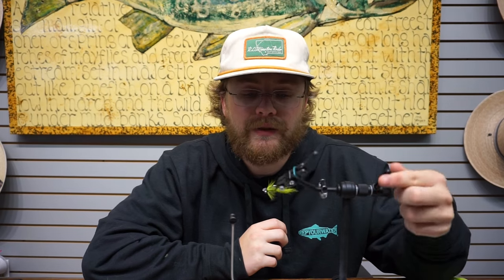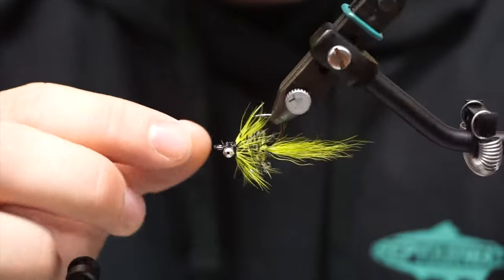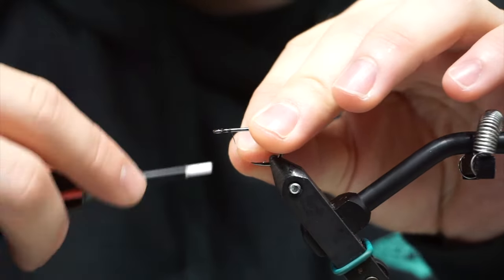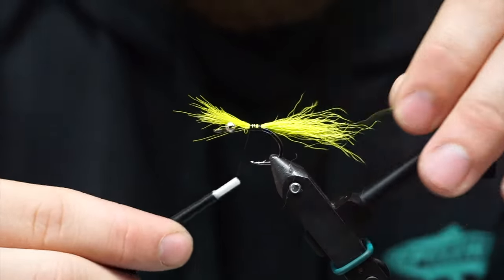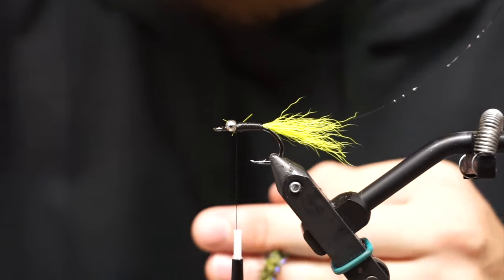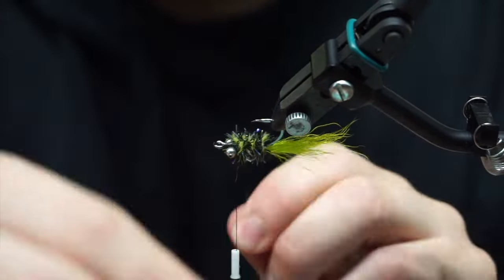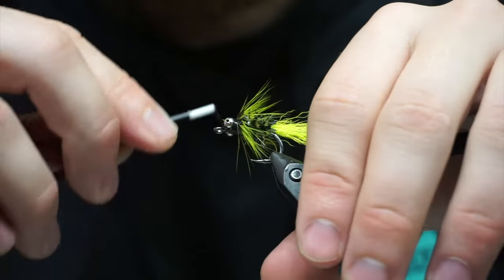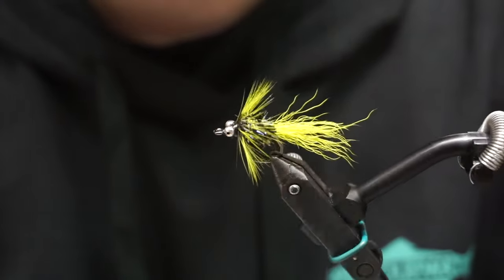Nuclear Comet: Chinook Fly Tying Tutorial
In this video, Simon ties a flashy take on the classic Fall Chinook fly called the Comet.  When the water is clear, the general consensus is that Fall Chinook will eat surprisingly small flies for such a large fish. This is often considered a low water fly, especially if you size it down. Chartreuse and hot orange are popular colors used for comets, and other fall chinook flies of the like. This Comet variant uses some of the new materials from Hareline that came out this fall. Small Black Legged Squishenille offers a squishy chenille which is different from standard chenille. The new Hareline Badger Saddle Hackle offers a saddle feather with a dark center which compliments the dark chenille nicely. Both of these new materials come in several sizes and colors to mix and match. For salmon, it helps to have some different sizes and colors to try to see what is working on a given day. This fly can certainly be sized down or up and colors changed depending on where you are fishing. Tie some up and let us know how they work!

Hook-

Eyes-

Thread-

Tail-

Body-

Collar-

UV Resin-

Bobbin-

Vise-